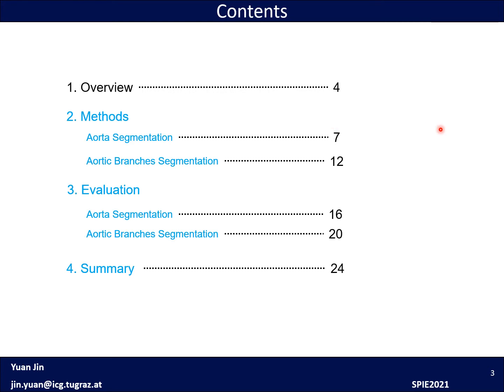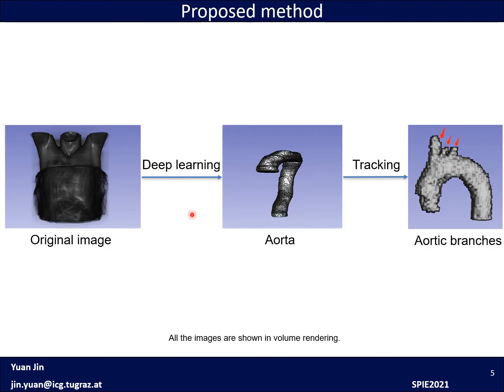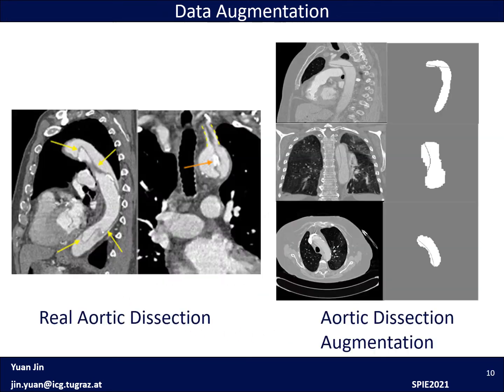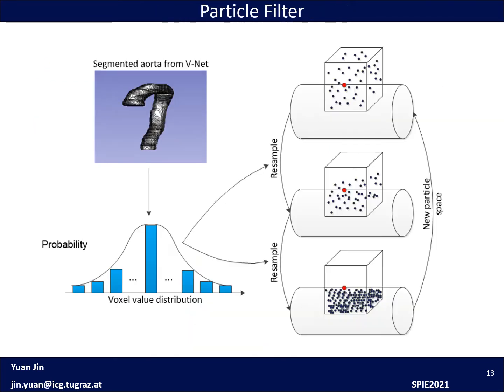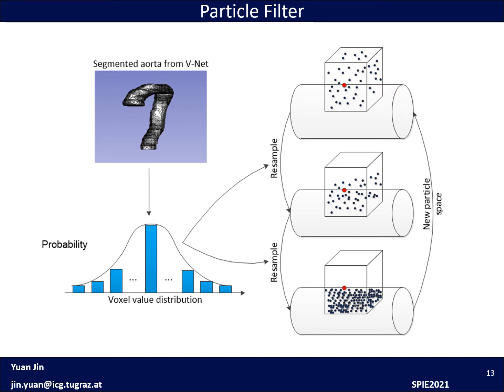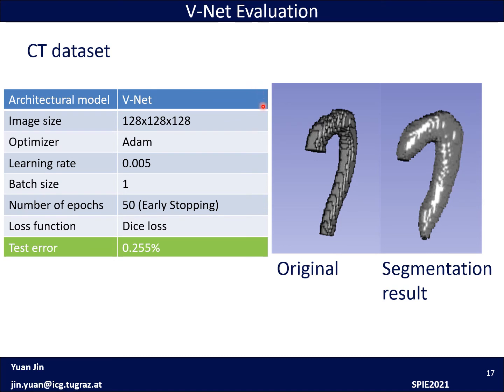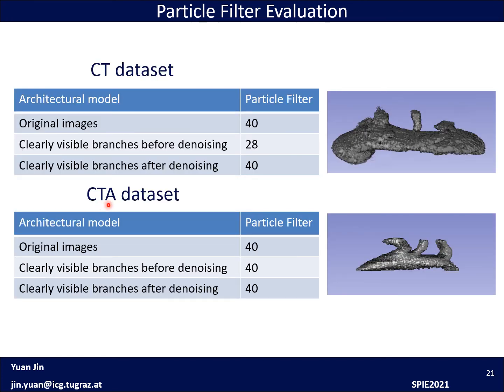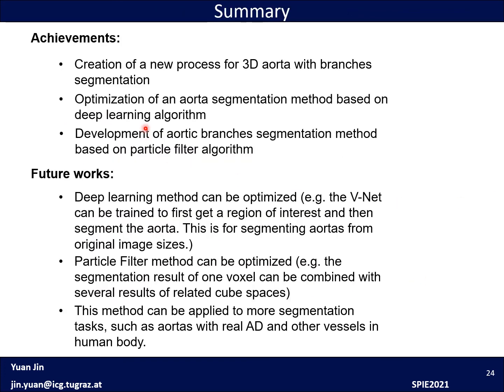Deep Learning and Particle Filter-based Aortic Dissection Vessel Tree Segmentation (Talk)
Yuan Jin, Antonio Pepe, Jianning Li, Christina Gsaxner, Jan Egger
Proceedings Volume 11600, Medical Imaging 2021: Biomedical Applications in Molecular, Structural, and Functional Imaging; 116001W (2021).